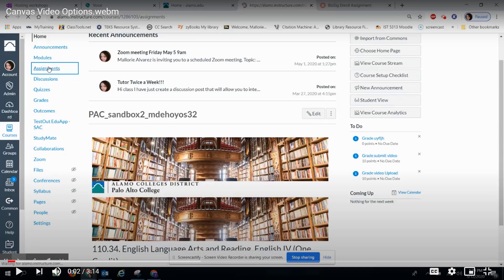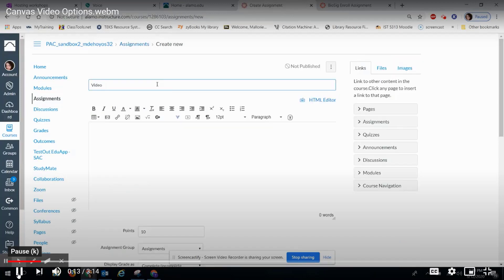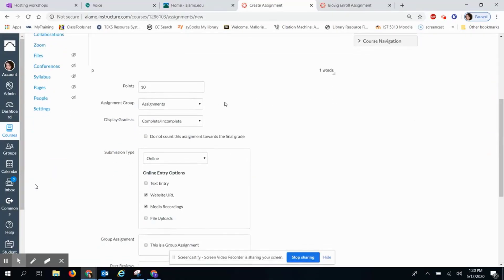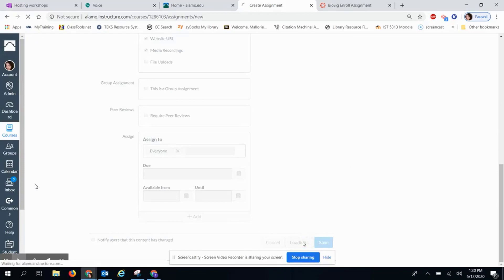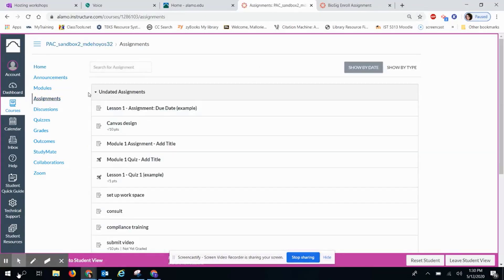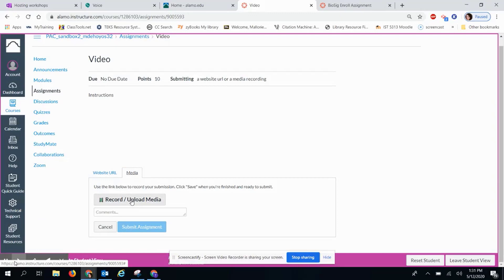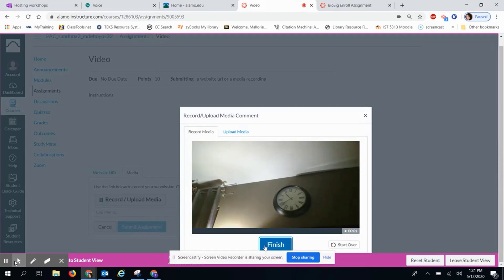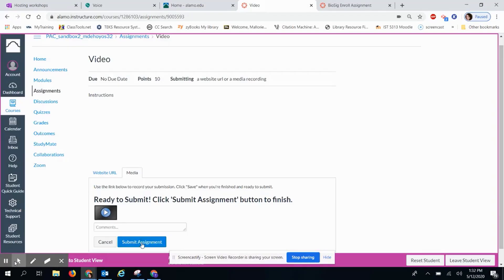Canvas: Creating a Video Assignment.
The purpose of this video is to demonstrate the process of creating Canvas video assignments for  students.